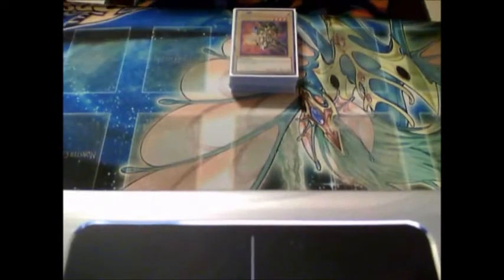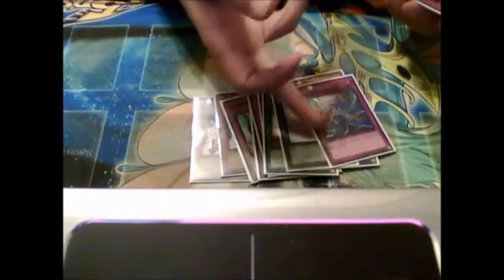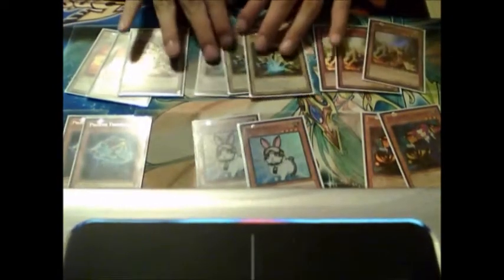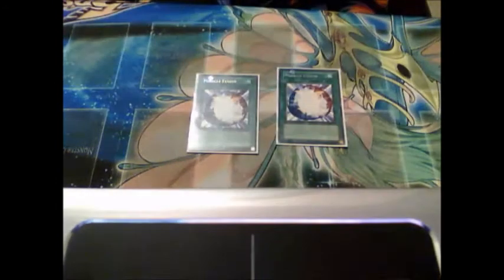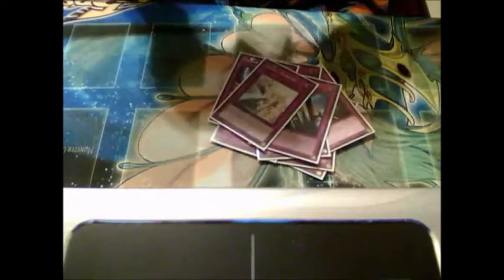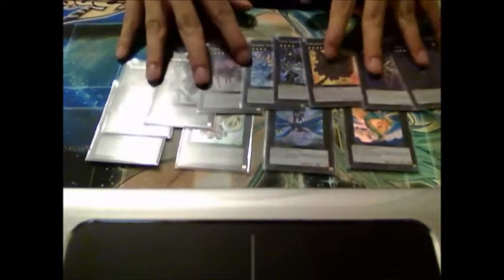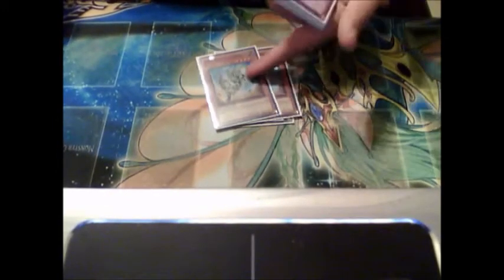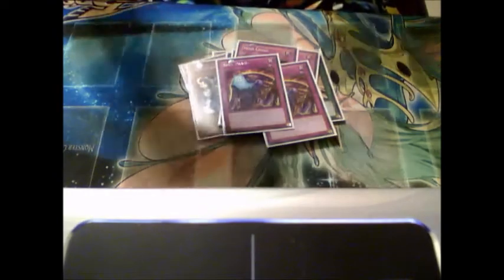Deck Profile - Noble Rabbit (Revised, March 2013)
The actual Deck is shown within the first five minutes. If you don't want to here me explain how the Deck works for the next twenty minutes, feel free to stop there.